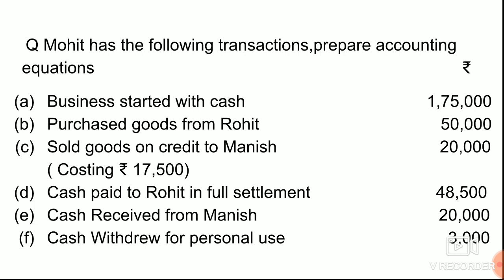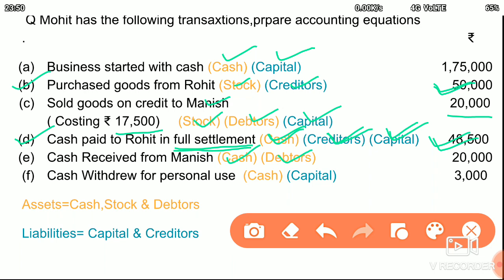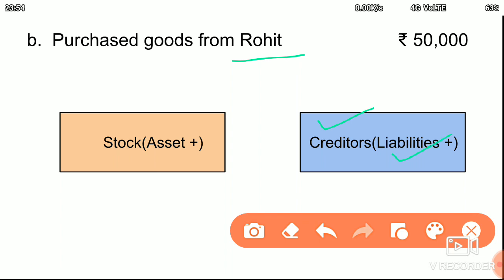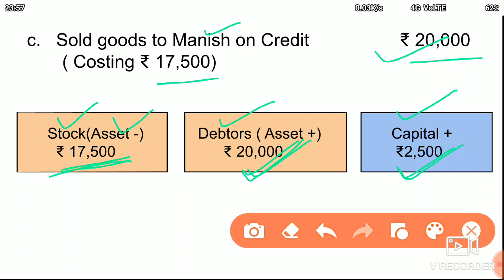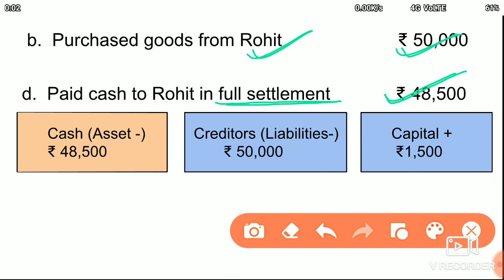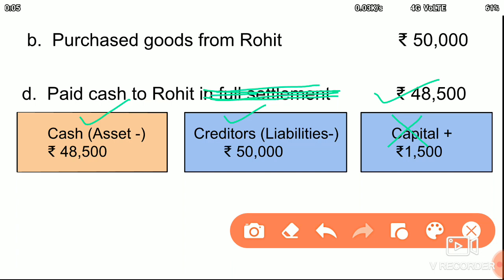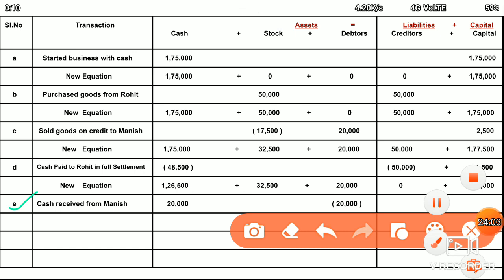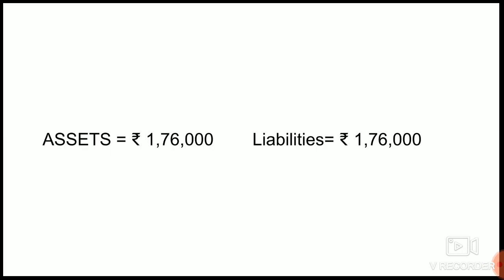(Class 11 Commerce) Treatment when Creditors is fully settled after receiving cash discount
Explanations of various transactions and their effect in the Accounting Equations